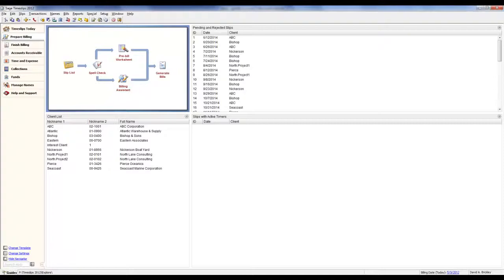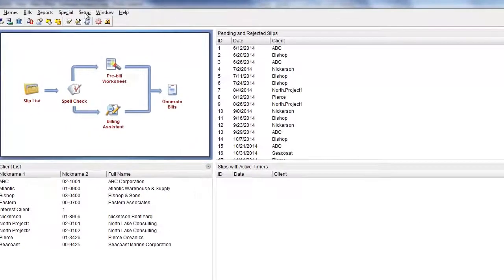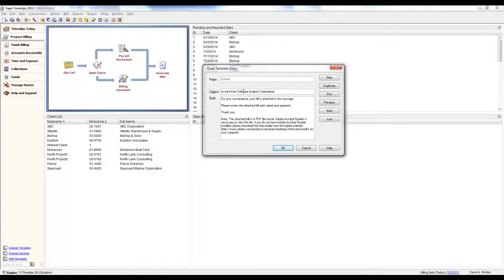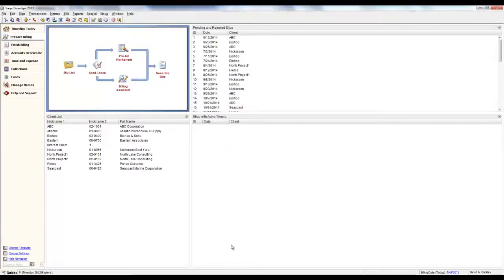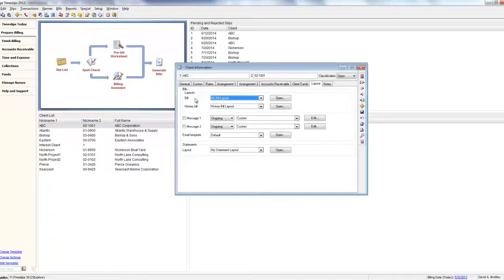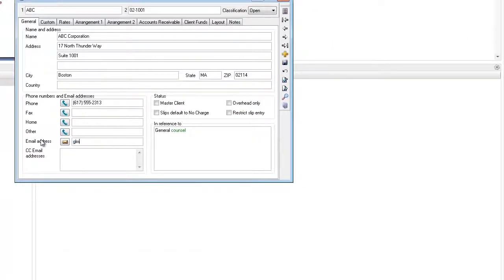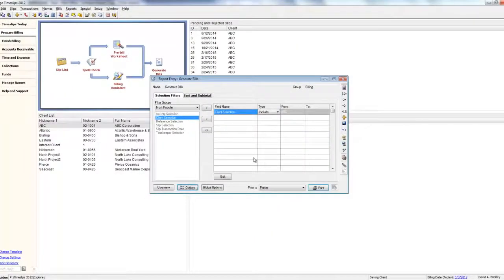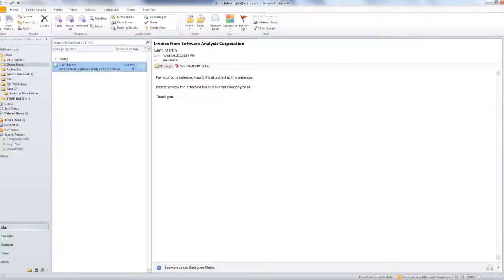E-mail Bills from Timeslips 2012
Instruction on setting up Timeslips 2012 to send invoices via e-mail.